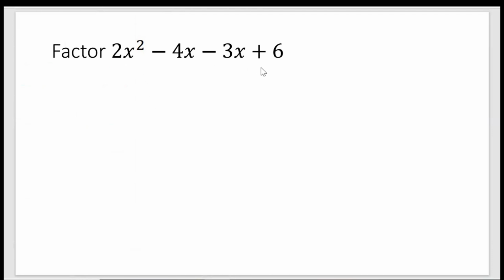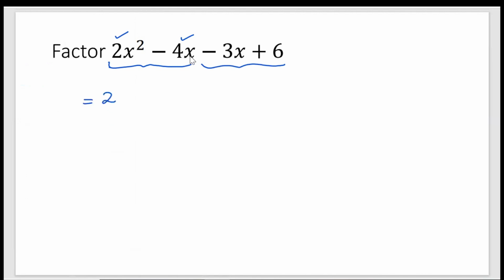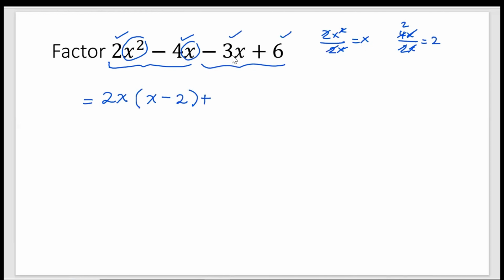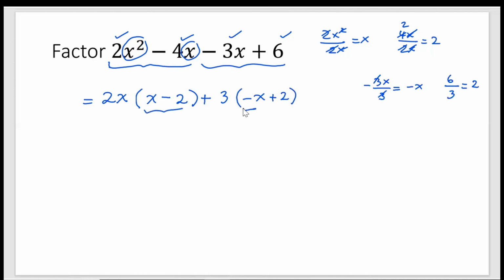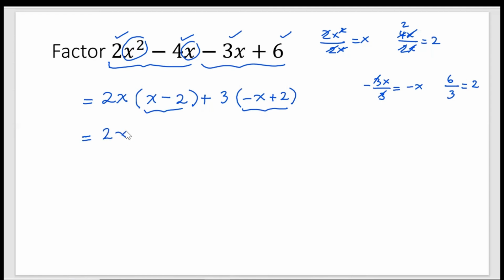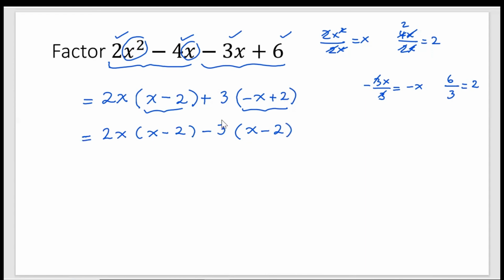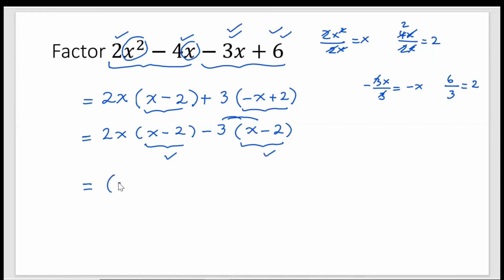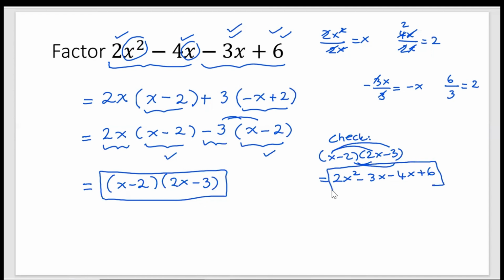Section 9- Factoring by grouping - example 2